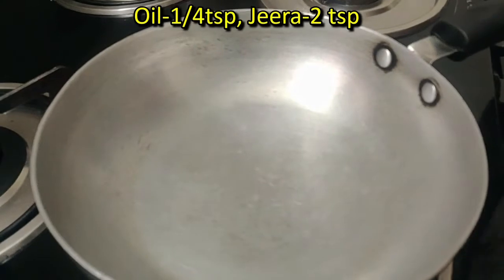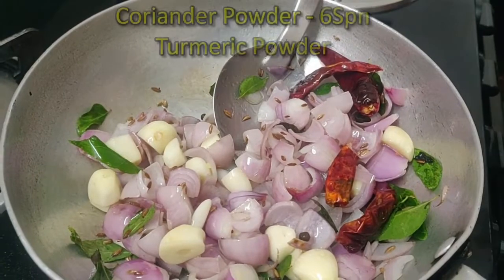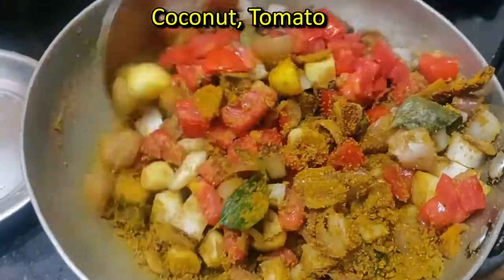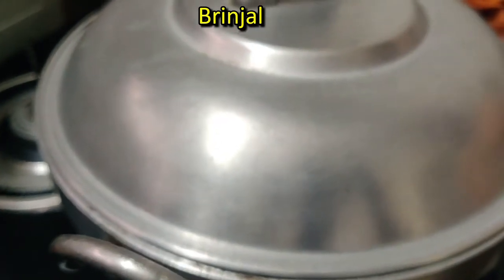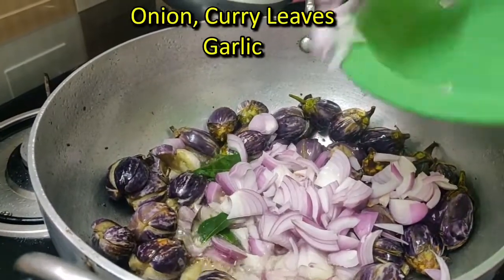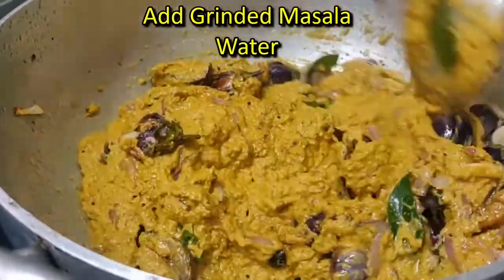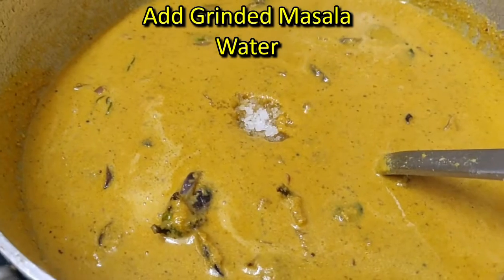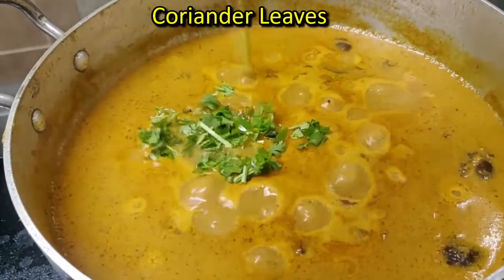Ennai Kathirikkai Kolambu - Oil Brinjal Curry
Ingredients:

Masala:
Oil-1/4tsp
Jeera-2 tsp
Red Chilly-4
Pepper-1.5Tsp
Curry Leaves
Small Onion
Garlic
Coriander Powder-6 Spn
Turmeric Powder
Coconut
Tomato

Gingelly Oil
Brinjal
Mustard-1/4tsp
Onion
Curry Leaves
Garlic
Add Grinded Masala
Water
Crystal salt
Tamarind Water
Jaggery
Coriander Leaves